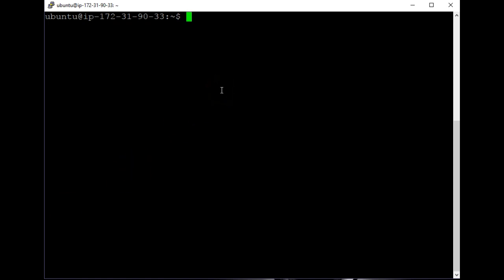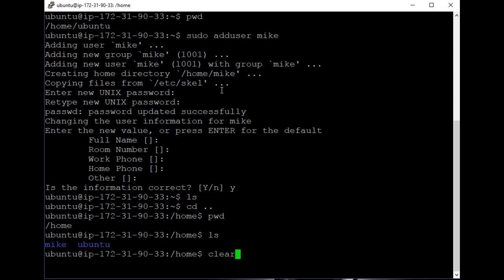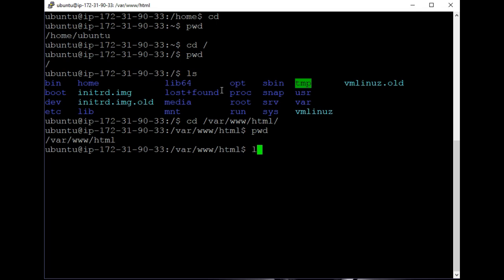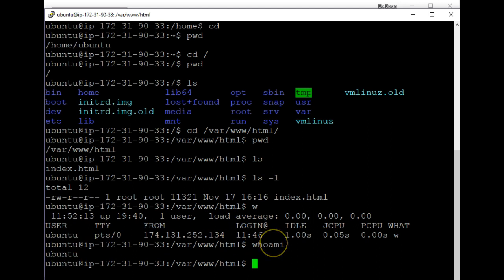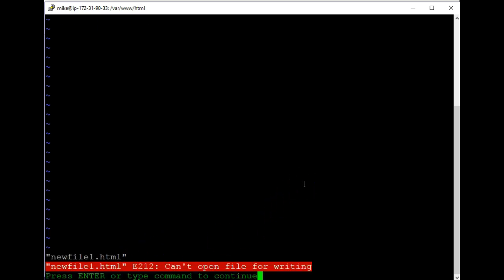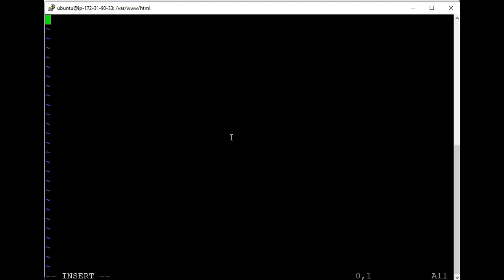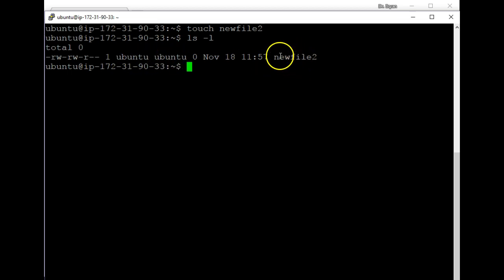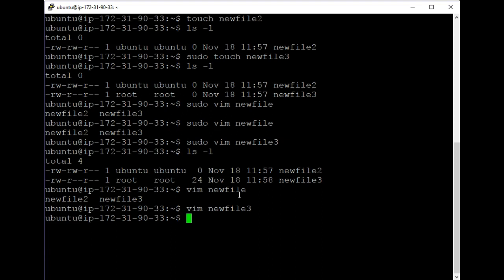AWS - Linux - Basic Linux Commands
Basic Linux commands using Amazon Web Service and an Ubuntu server.